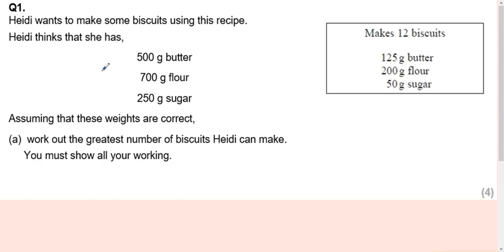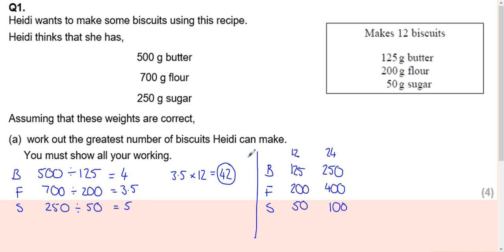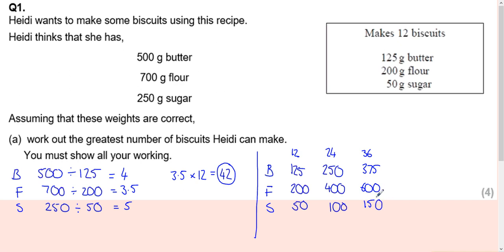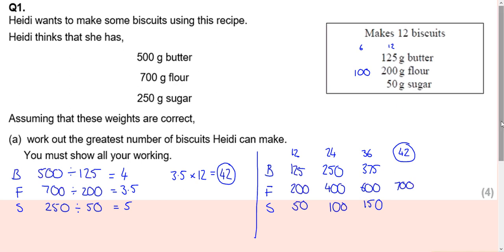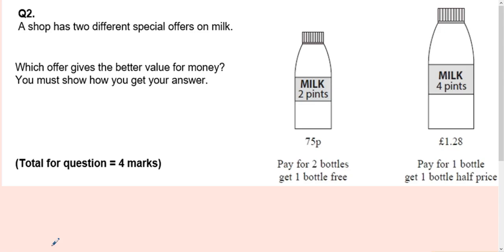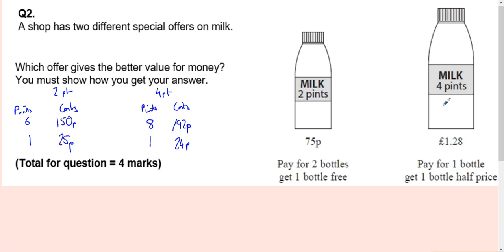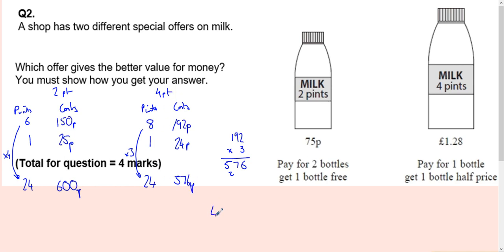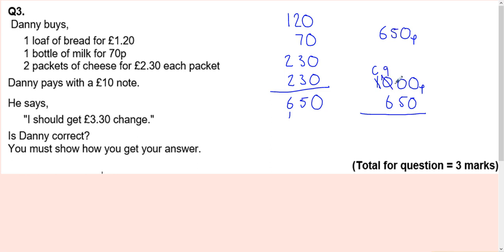Proportion and Money FMTT Feedback and Solutions - From 28/4/23